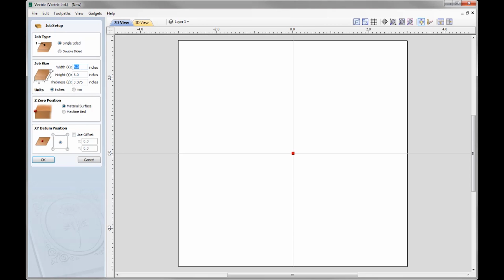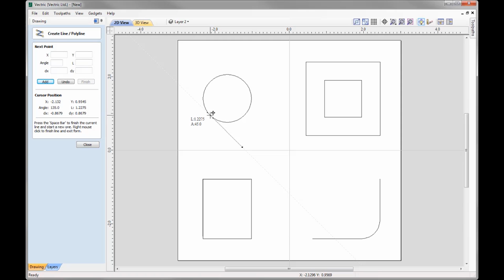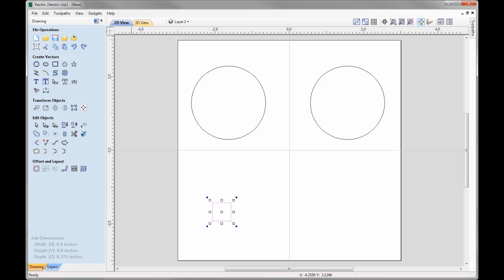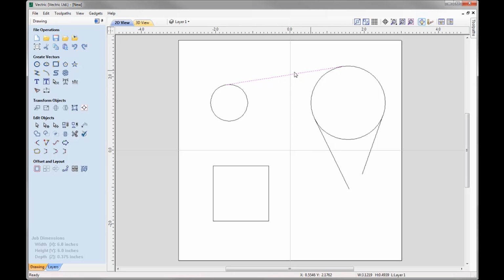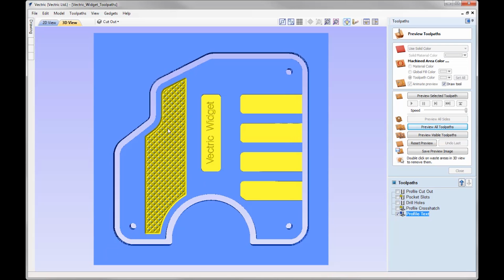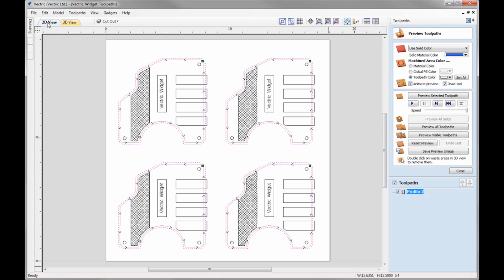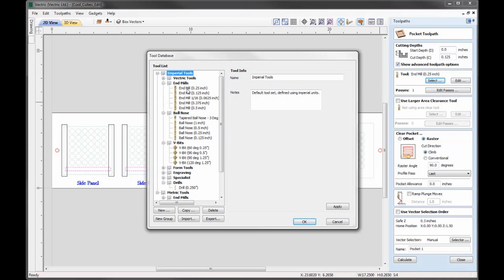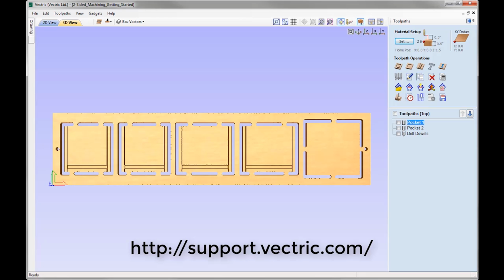Vectric | VCarve Pro | What's New V9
Drawing - 00:00
Drawing Enhancements - 26:32
3D Assembly - 32:09
Toolpaths - 40:02
Toolpath Enhancements - 47:50
Two Sided Machining - 51:55